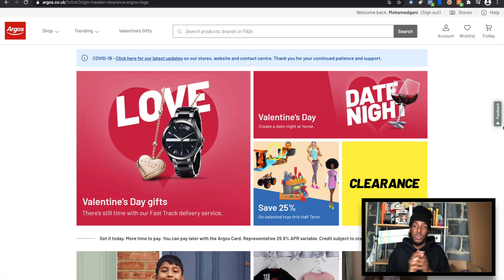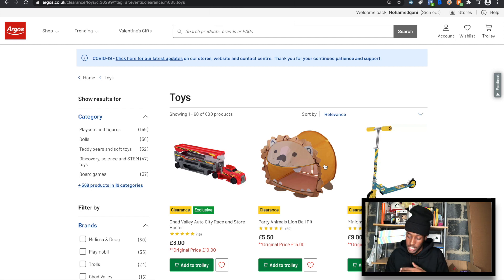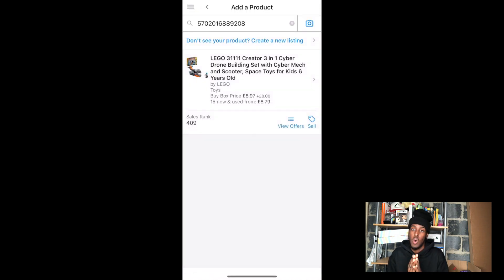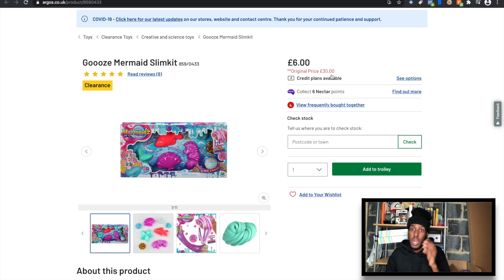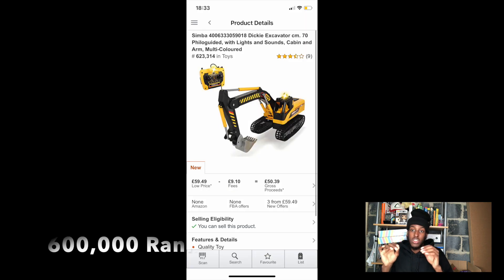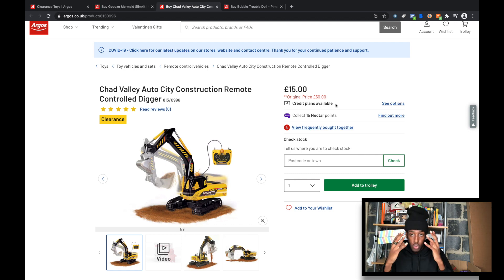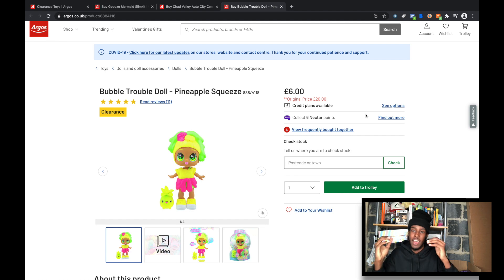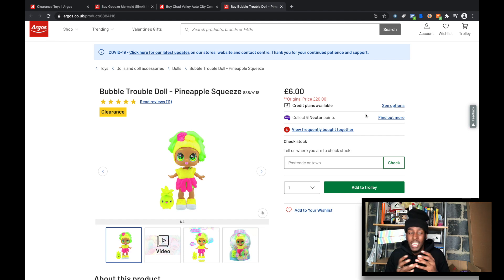Online Arbitrage from Argos for Amazon FBA | No paid software |Beginner Tutorial Sourcing Guide 2021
Doing online research could be very difficult if you don't know what you are doing. This video is made for the people who wanna get into it and get a better understanding on how to do product research and what kinda products to look for.

I am documenting my journey on youtube from having no knowledge in business to hopefully in the future having a 5, 6 or even 7 figure business which is the goal. I wanna inspire others that it is possible to start a business reselling items on the internet and myself coming from almost nothing this is the perfect opportunity for all of us.

Please Support me in reaching this goal :)

Any video requests or questions then you know where to ask 👇 Cheers everyone appreciate the support from you all :)

Ignore the hashtags.